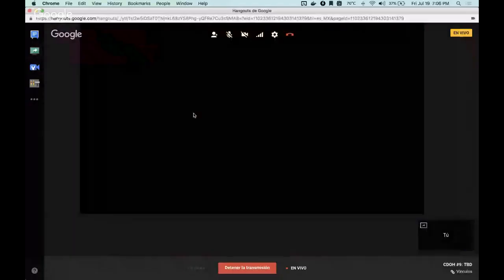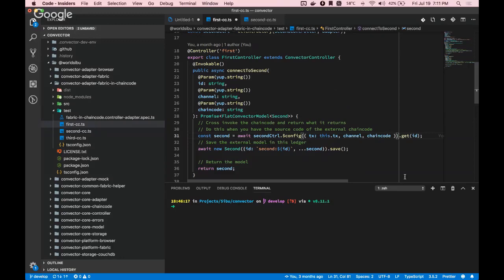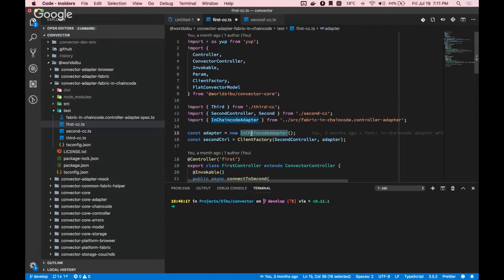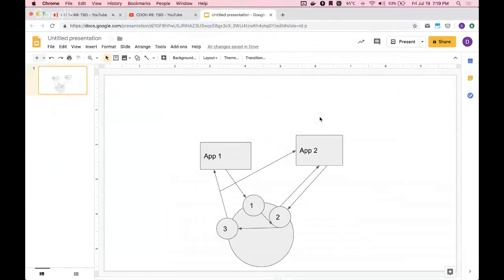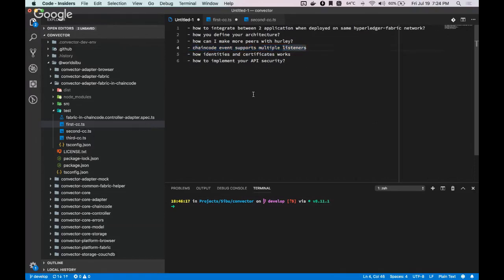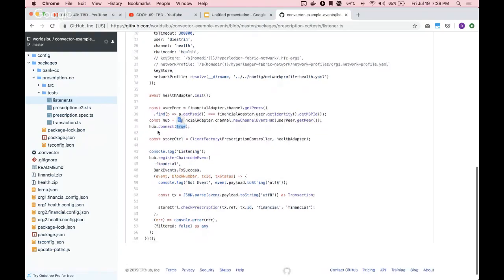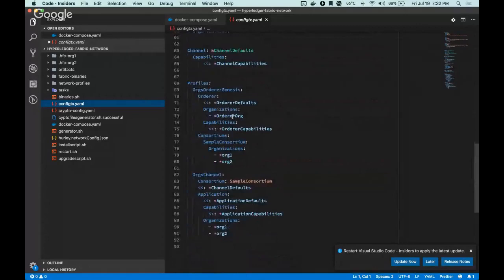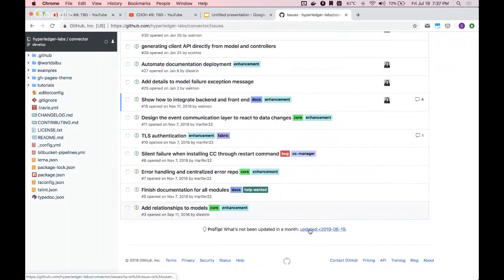CDOH #9: Community Questions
Questions:

- How to integrate between 2 application when deployed on same hyperledger-fabric network?
- How you define your architecture?
- How to implement your API security?
- Chaincode event supports multiple listeners
- How can I make more peers with hurley?